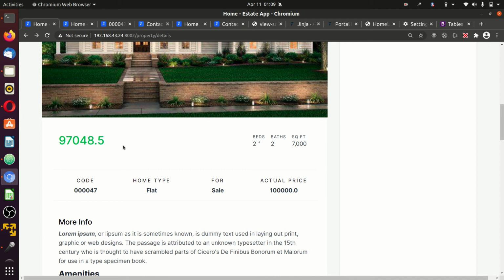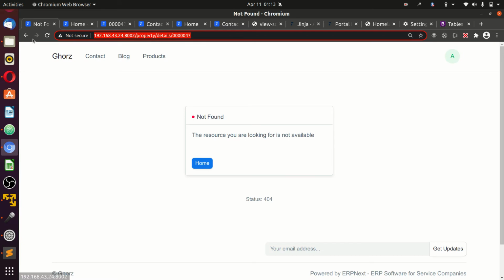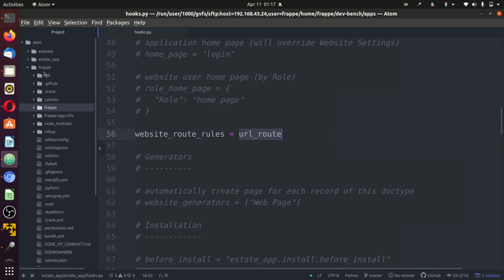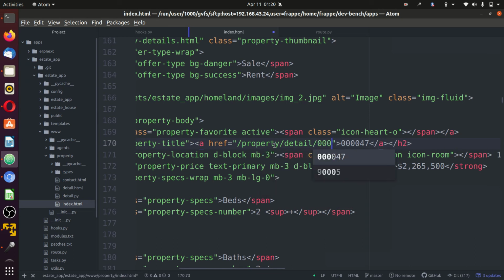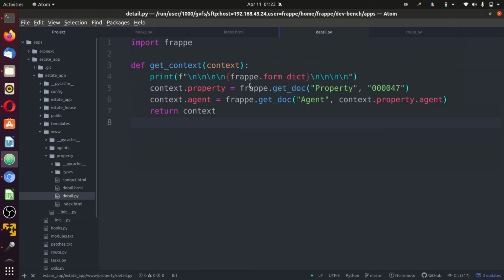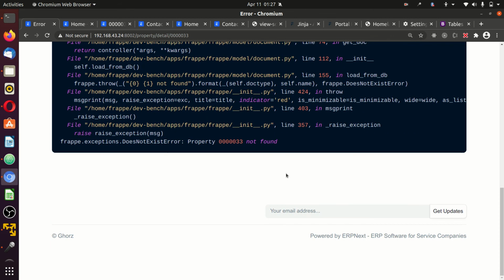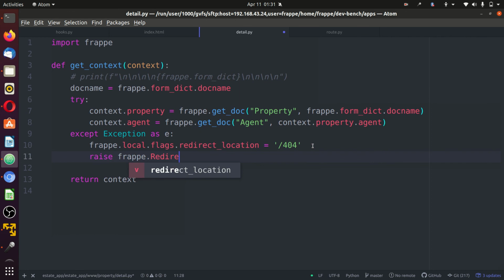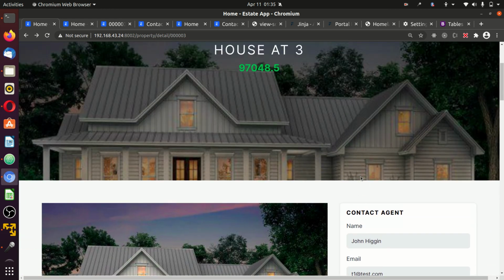37. URL Routing with document name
How to route to a url with a document name e.g
then this will retrieve to property detail

Blog: 37. URL Routing with document name